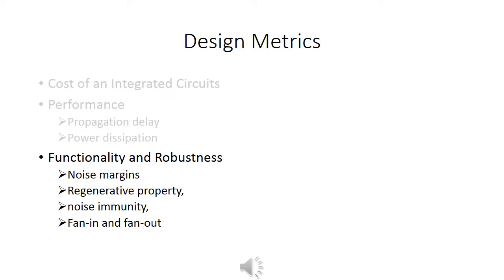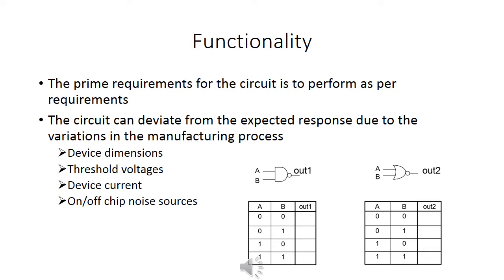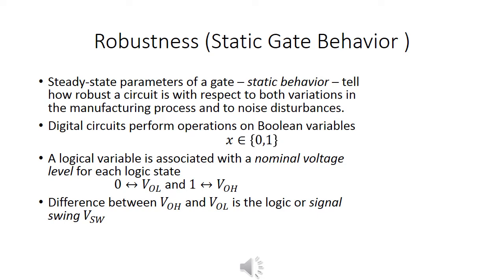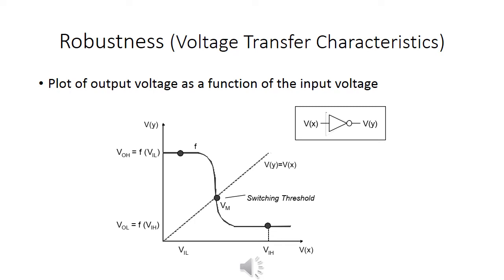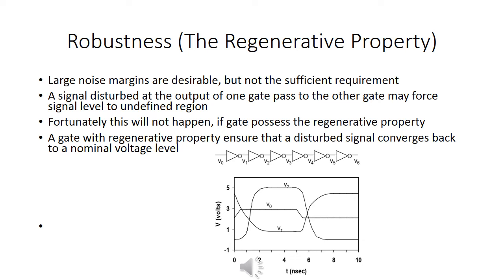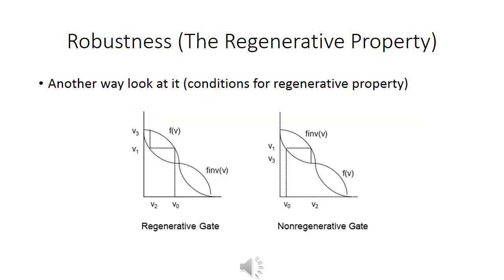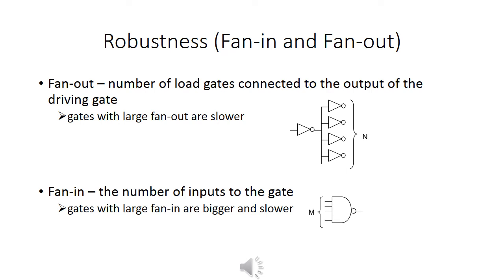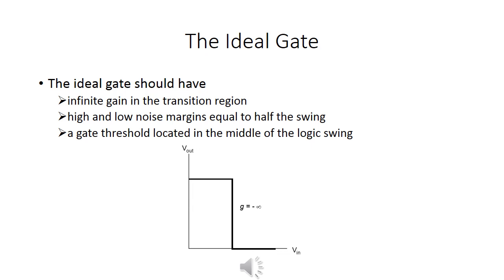design metrics lec3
VLSI Digital Integrated Circuits
VLSI Basics#design metrics
This lecture is adapted from Digital Integrated Circuits by Jan M Rabaey